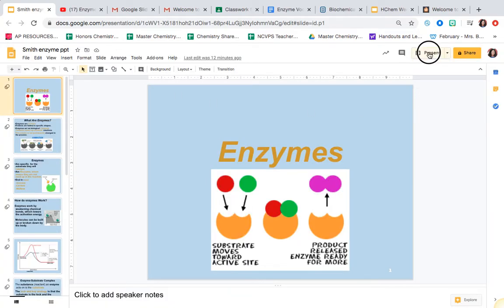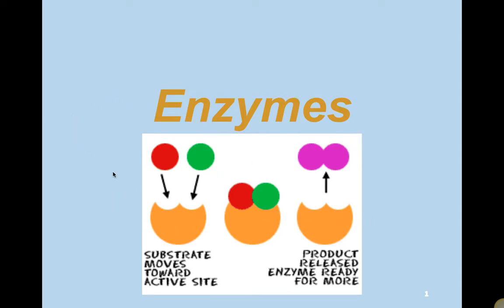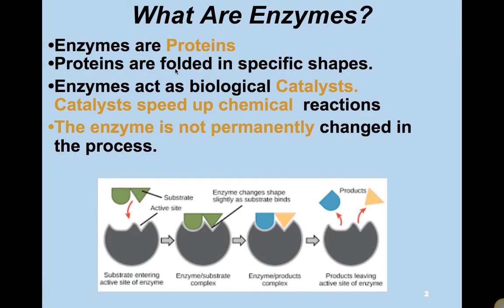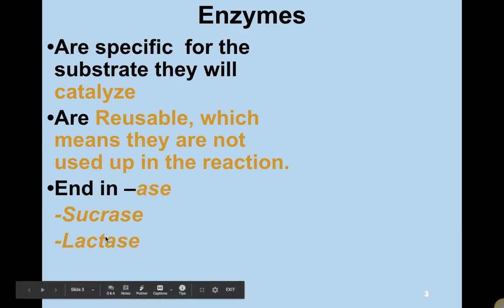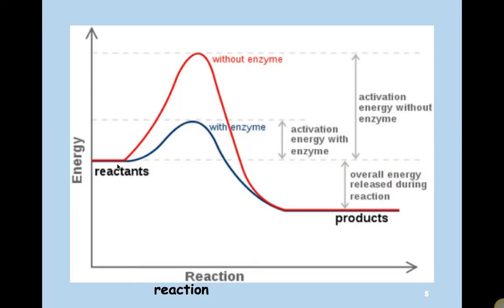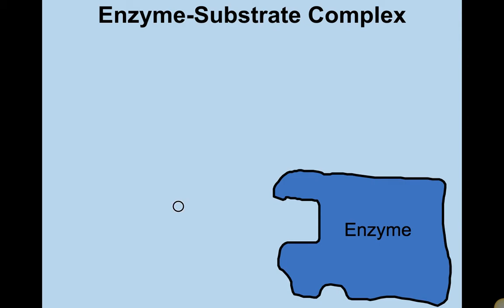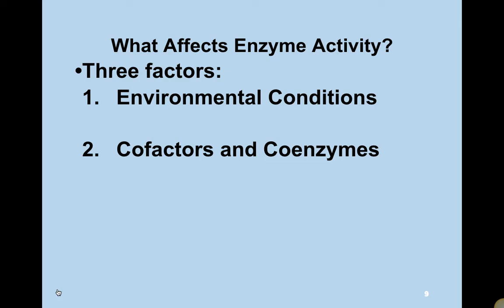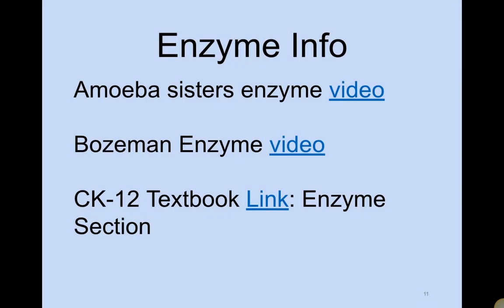Enzyme Intro Video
Watch the video to learn all about enzyme-substrate reactions.